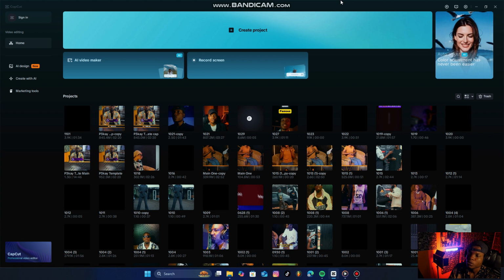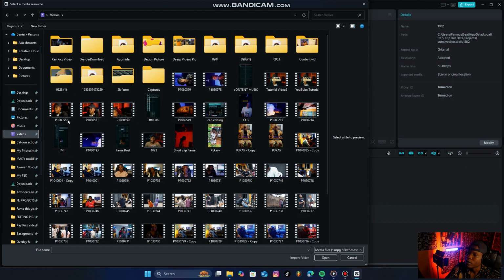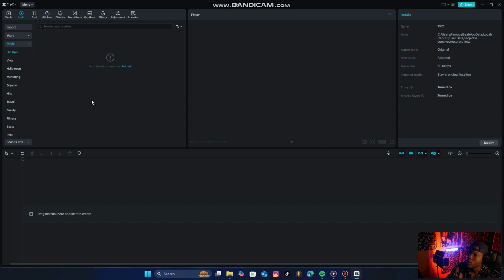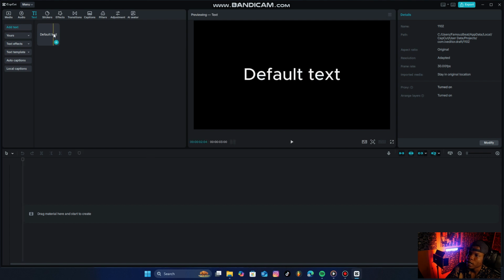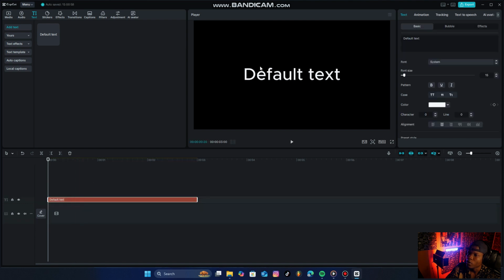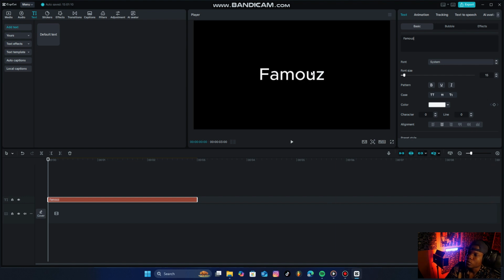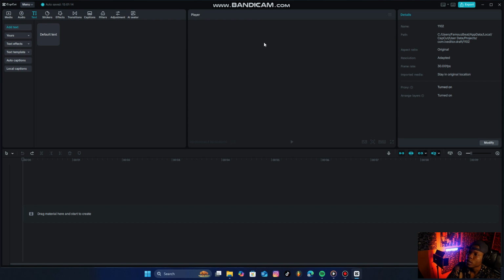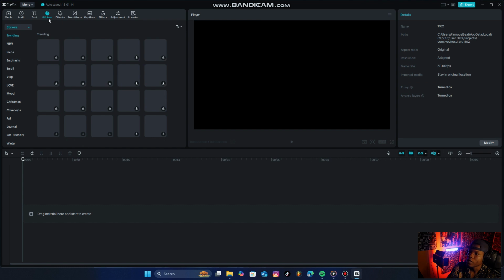CapCut Beginner Guide: Understanding the Interface ..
New to CapCut?
In this quick tutorial, I’ll walk you through the CapCut interface so you understand where everything is and how to start editing LIKE A PRO 🔥

You’ll learn:
✅ Main toolbar overview
✅ Timeline & layer system
✅ Importing media
✅ Basic editing controls
✅ Where to find effects, text, audio, & more

Perfect for beginners who want to start editing FAST 💪